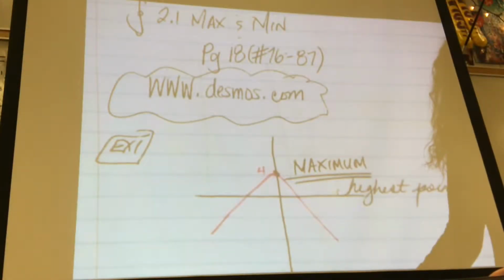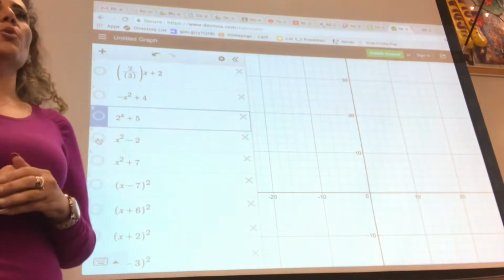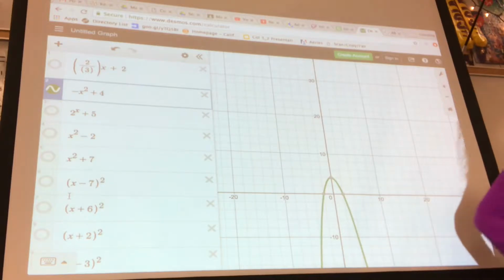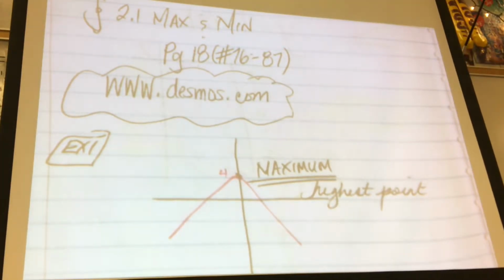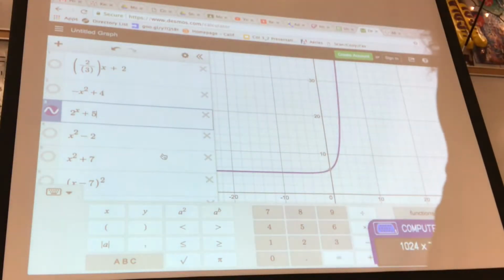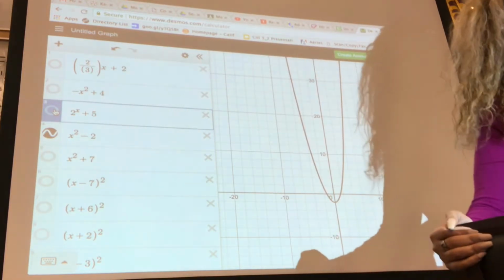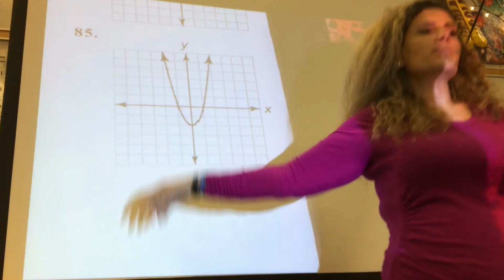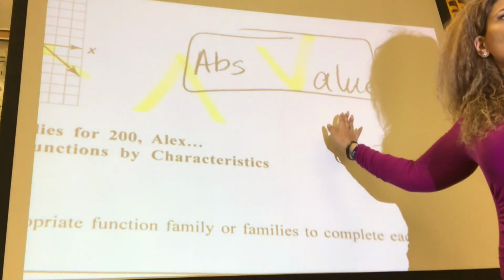Maximums & Minimums - Sept. 14, 2018 - Ms. Riad’s Math Lessons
Recorded 9-14-18
Period 4
All work must be done in composition books